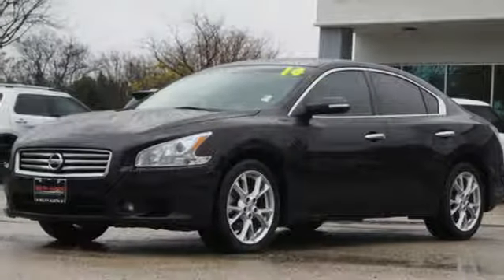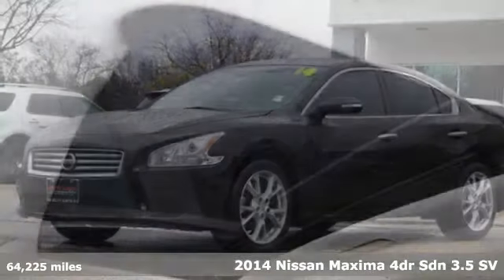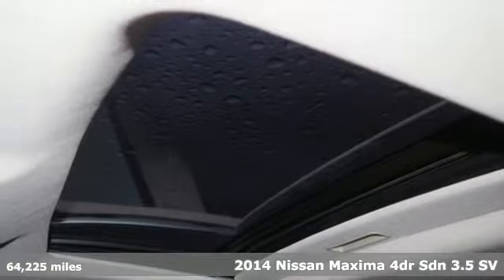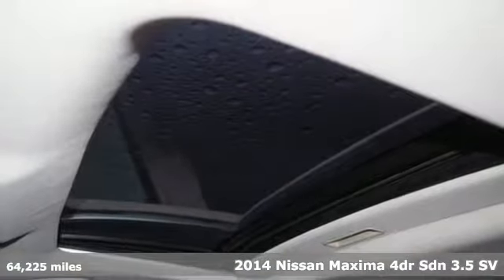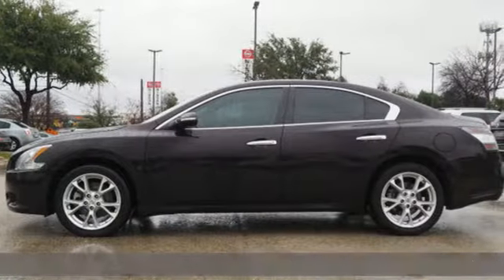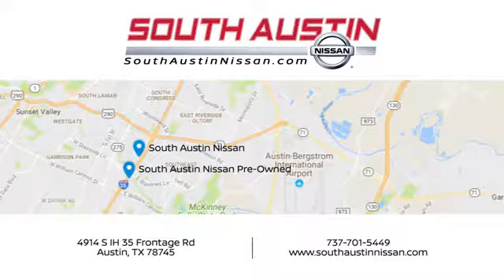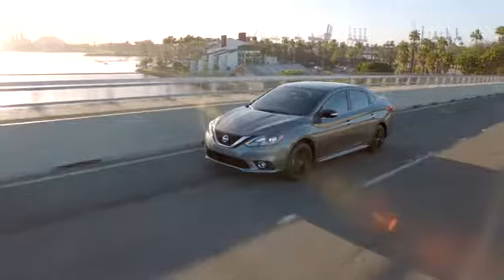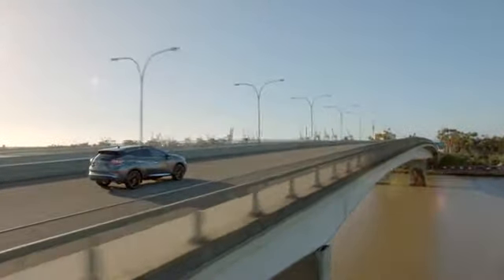2014 Nissan Maxima South Austin, TX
Year: 2014
Make: Nissan
Model: Maxima
Trim: 3.5 SV
Engine: 3.5L DOHC 24-Valve V6 Engine
Transmission: Automatic
Mileage: 64225
Stock #: 80098A
VIN: 1N4AA5AP5EC471048
South Austin Nissan has a wide selection of exceptional pre-owned vehicles to choose from, including this 2014 Nissan Maxima. Drive home in your new pre-owned vehicle with the knowledge you're fully backed by the CARFAX Buyback Guarantee. You can finally stop searching... You've found the one you've been looking for. This is about the time when you're saying it is too good to be true, and let us be the one's to tell you, it is absolutely true. More information about the 2014 Nissan Maxima: The Maxima's sporty styling and spirited handling, as well as its long list of standard features, makes it a solid performer in its segment. At 290 horsepower, the standard 3.5L V6 engine in the Maxima is the most powerful in the segment, while the continuously variable transmission allows good fuel economy. This model sets itself apart with comfortable interior with easy-to-use controls, Smooth and powerful drivetrain, and lots of standard features at all trim levels

Address:
4914 S IH 35 Frontage Rd